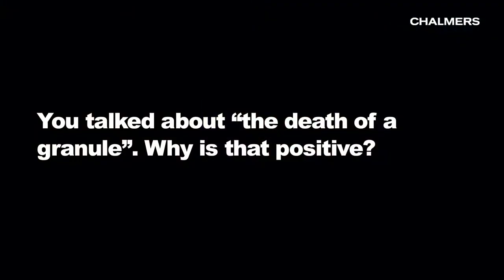Simulation used in granulation research - Agba D Salman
Professor Agba D. Salman was keynote at the Initiative Seminar on The Mind of the Machine - digital twins and processing intelligence. He is professor at the University of Sheffield, and he spoke about The Science Behind a Granule: 'A life Story'.
Arranged by Chalmers Production Area of Advance, 26 March 2019

From abstract: Wet Granulation is a size enlargement process where powder particles are bonded together using a liquid, which can be poured, sprayed or melted into the powder mass. Granulation is an important processing step in many industries, perhaps most notably in the, pharmaceutical and food industries. Historically, process and product development has taken place on a case by case basis, with significant costly trial and error required. There is now a move forward to take this ‘black art’ approach towards a more science based engineering design methodology, with a view to develop a ‘granulation theory’ and a comprehensive multi-scale model. In order to do this it is necessary to employ various experimental techniques across all the length scales; micro-, meso-, and macro-. Some of the techniques being further developed; such as particle image velocimetry (PIV), High Speed Imaging, Thermal Imaging, X-Ray Tomography, Visual On-line sizing (VOS) and DEM modelling, and their application from drop-powder and drop-granule interaction and evolution of granule structure at the micro-scale, to intra-granulator powder motion and collision rates, binder distribution at the macro-scale, will be introduced.